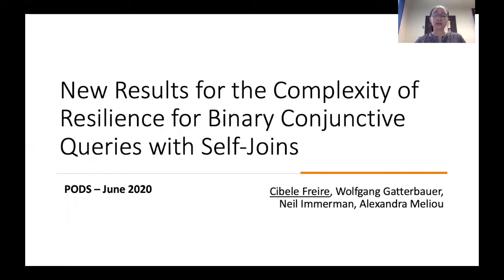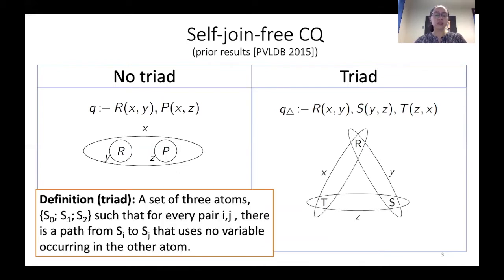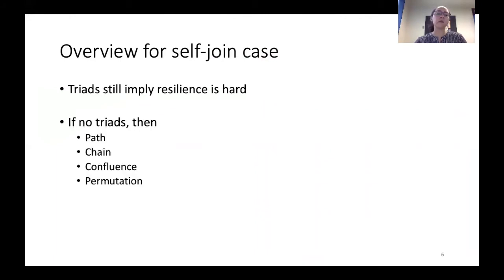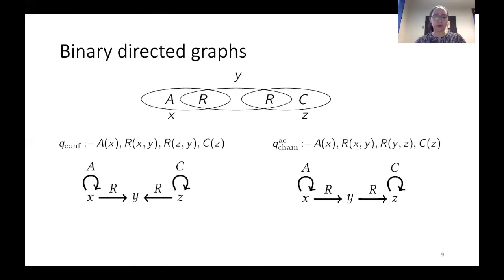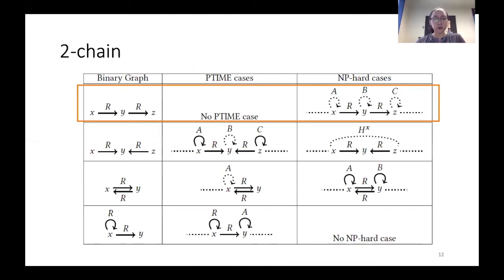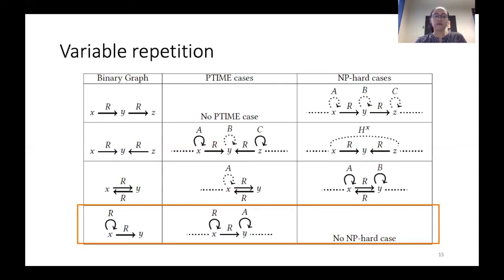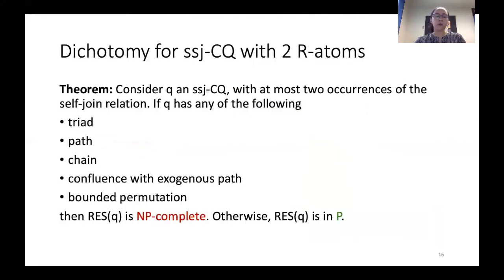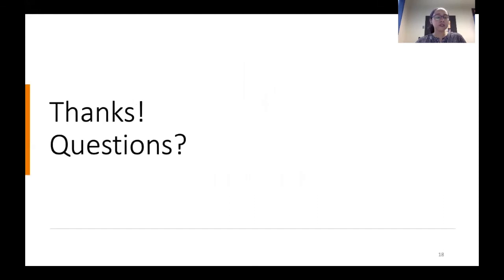New Results for the Complexity of Resilience for Binary Conjunctive Queries w/ Self-Joins (PODS'20)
Recorded talk for PODS 2020

Introduces "independent join paths" as a unifying hardness criterion for hardness of resilience for conjunctive queries with or without self-joins.